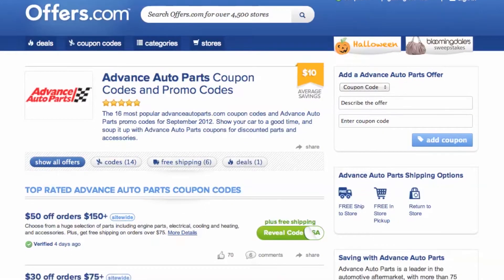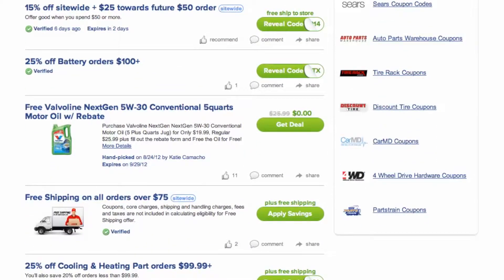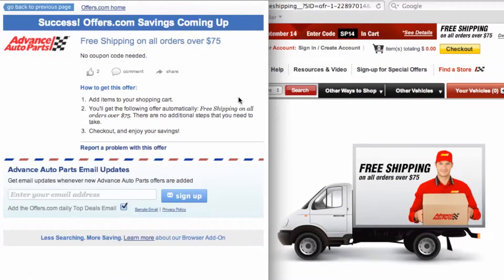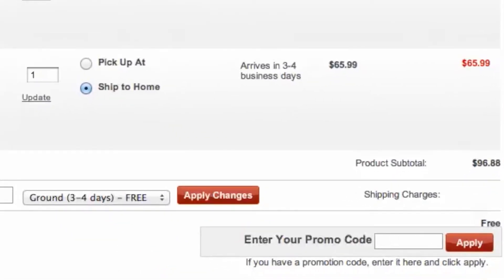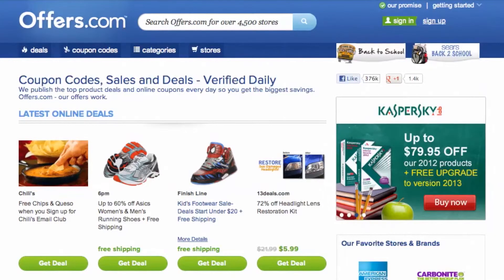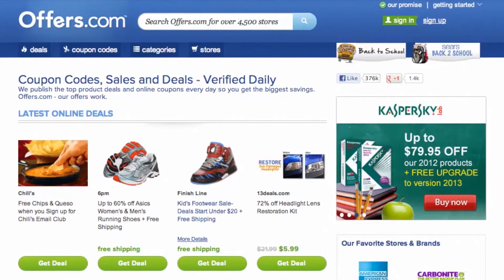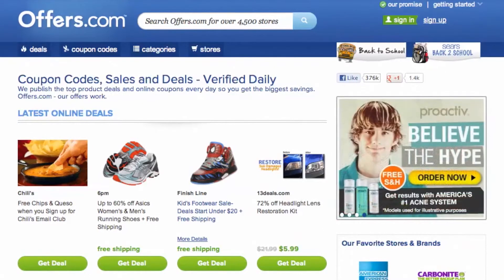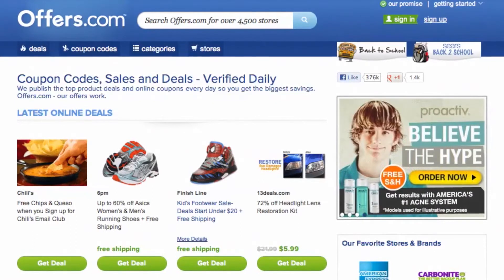Advance Auto Parts Coupon Code 2013 - How to use Promo Codes and Coupons for AdvanceAutoParts.com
and find out how to get a great discount with any of our Advance Auto Parts coupons. This video shows you just how easy it is to save by using Advance Auto Parts coupons from Offers.com.